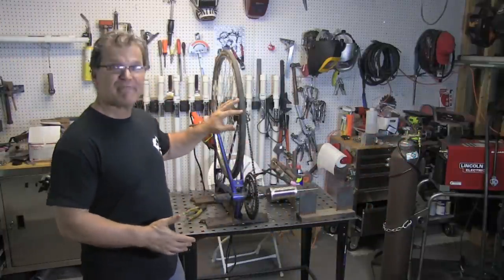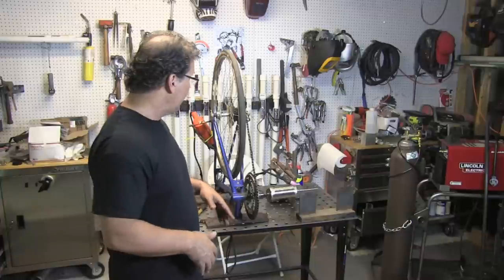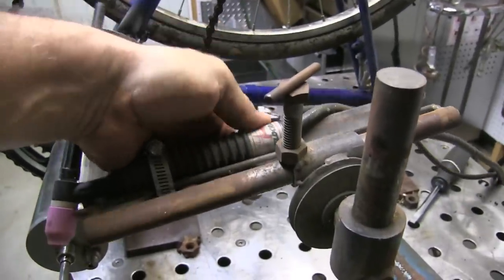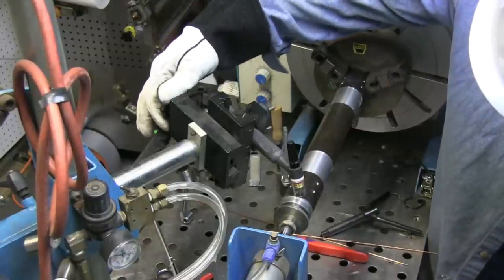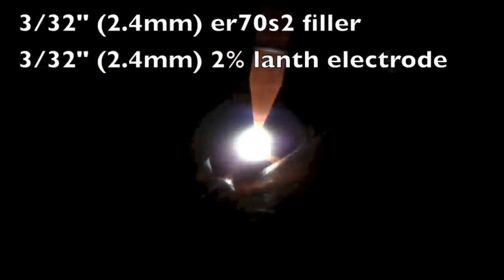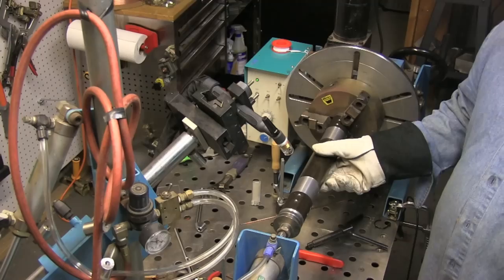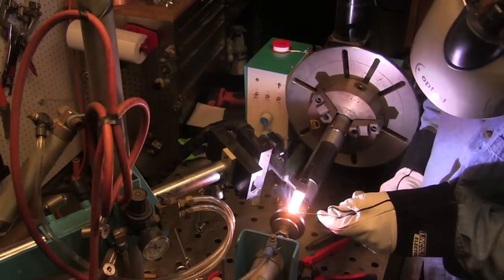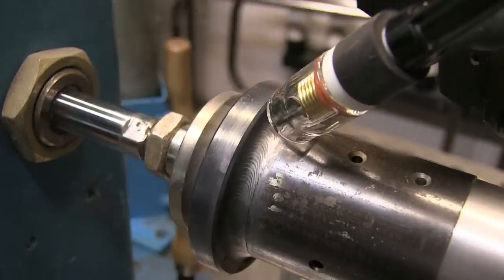My first Welding Lathe made from a Old Bicycle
Back around 1998, I got a request to quote a job that involved welding 200 or so small round stainless steel parts.
I didnt have a welding lathe or even a turntable at the time...but I quoted the job anyway and got it.
The story was... was supposed to get 100 parts every month for several years. (seems like thats always the story to get you to quote lower) but I had heard that song and dance before so instead of stepping out and spending money on a welding turntable, I built my own DIY welding lathe turntable for these parts for the first order of 200 parts. I used an old bicycle, some drill chucks, and a cheap Kmart variable speed drill motor. see the full article